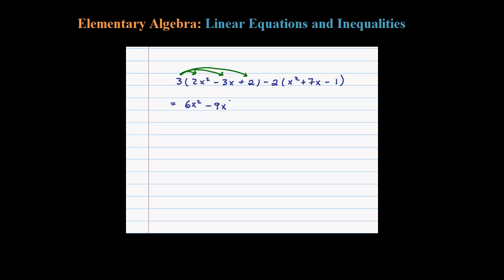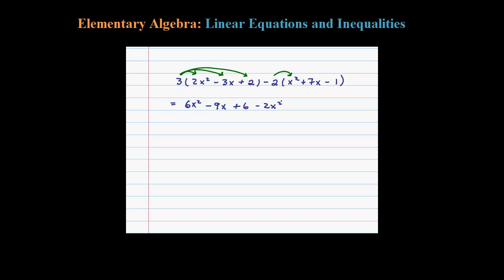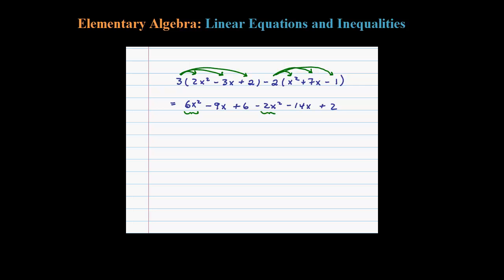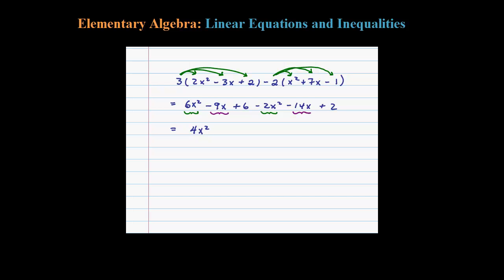How to Distribute and then Combine Like Terms - SIMPLIFY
Apply the distributive property and then add like terms. Multiply using the distributive property and then combine like terms.

The properties of real numbers are very important in our study of Algebra. These properties can be applied in Algebra because a variable is simply a letter that represents a real number. The distributive property is one that we apply often when simplifying algebraic expressions. Given real numbers a, b, c:  a(b + c) = ab + ac

   5.1 Rules of Exponents (Integer Exponents)
   5.2 Introduction to Polynomials and Evaluating
   5.3 Adding and Subtracting Polynomials
   5.4 Multiplying Polynomials and Special Products
   5.5 Dividing Polynomials  (Synthetic Division)
   5.6 Negative Exponents and Scientific Notation
   5.7 Review Exercises and Sample Exam